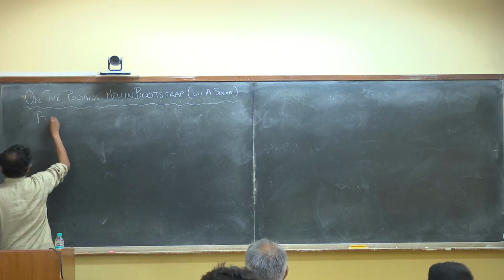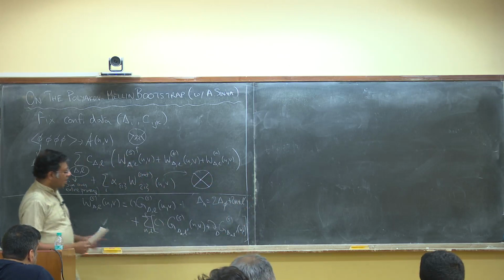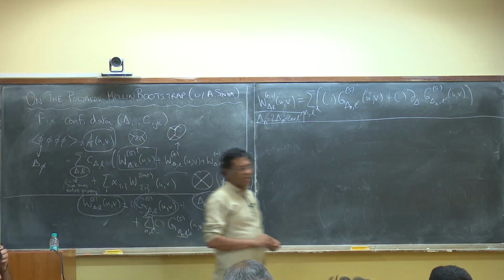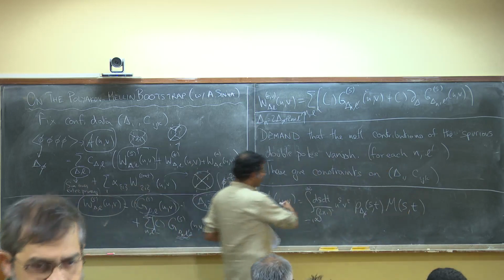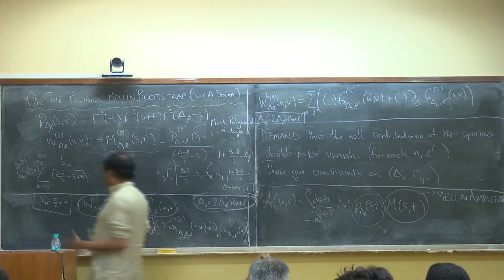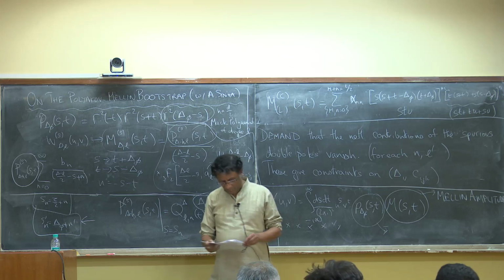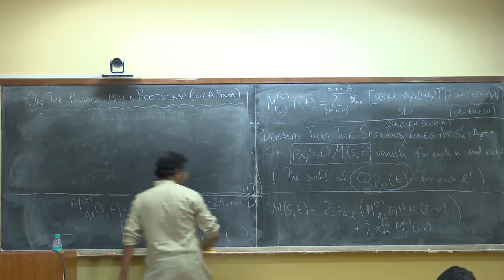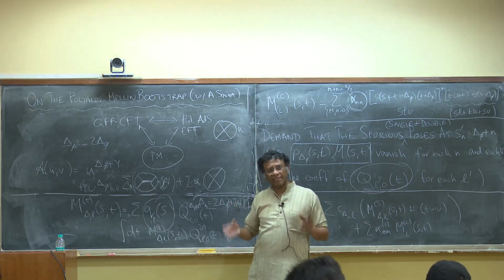Rajesh Gopakumar (ICTS-TIFR, Bangalore): On the Polyakov-Mellin bootstrap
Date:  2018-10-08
Abstract: This talk will elaborate on the manifestly crossing symmetric framework for studying the conformal bootstrap for a CFTd. This employs Witten diagrams of an auxiliary AdSd+1. We will discuss how both exchange and contact Witten diagrams are necessary and also give simple, explicit
representations/parametrisations of these in Mellin space. We will also show how explicit expressions for the crossing kernel for exchange Witten
diagrams (i.e. the decomposition of a t-channel amplitude in s-channel
partial waves) can be obtained in Mellin space. They are closely related to
the generalised 6j-symbols and given in terms of 7F6 hypergeometric
functions.